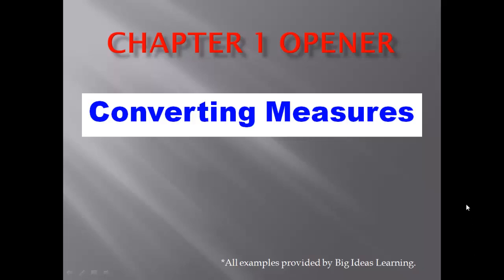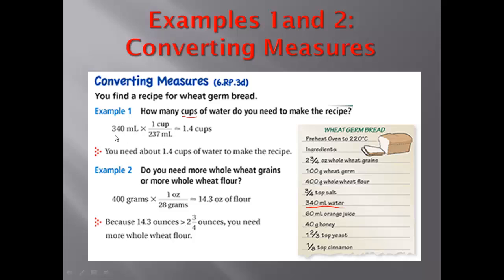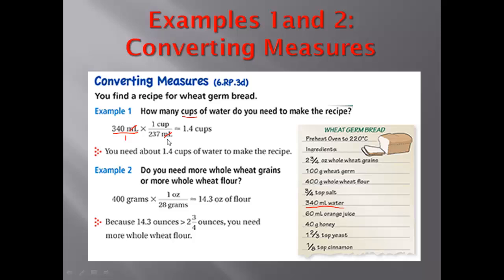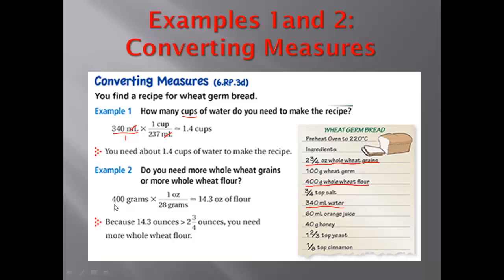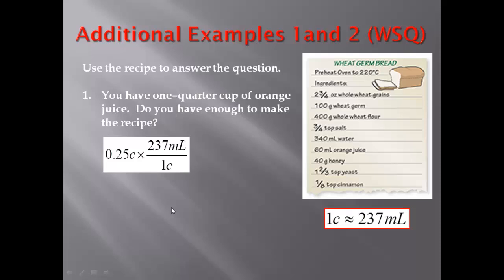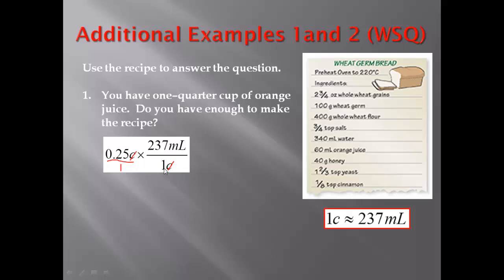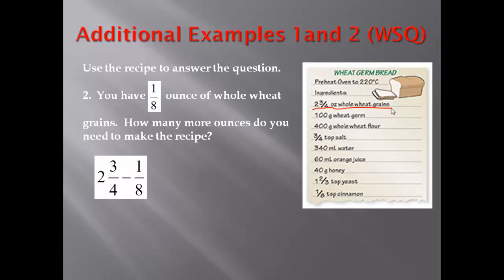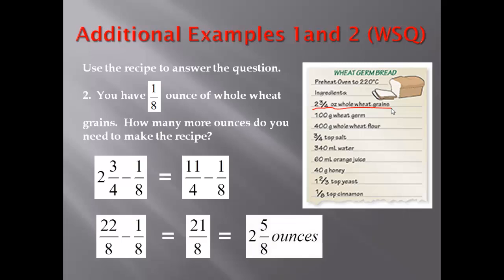Converting Measures - Mrs. Renfro